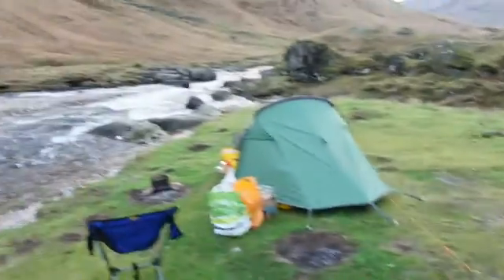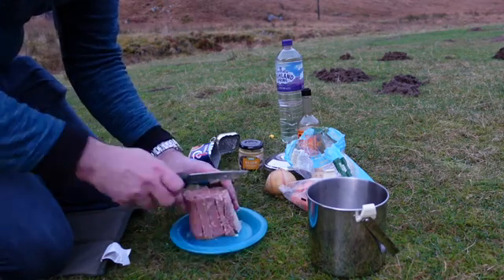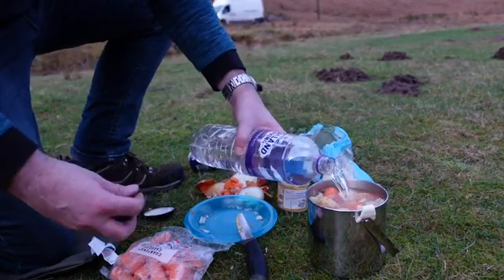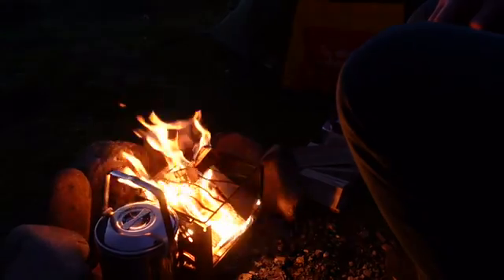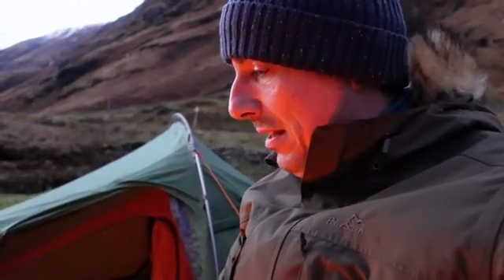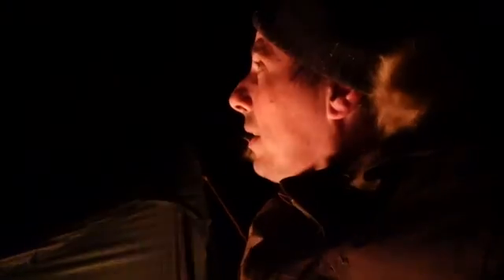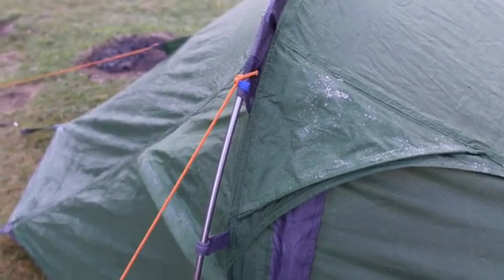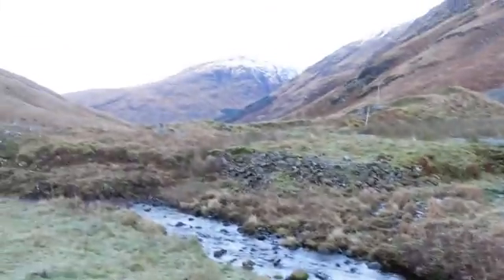Overnight Wild Camp - Glen Etive Revisited - Lobbies - First Winter Overnighter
I knock one off my bucket list by doing my first ever winter wild camp back up in Glen Etive.  I cook  lobbies by the fire and drink a few too many beers.